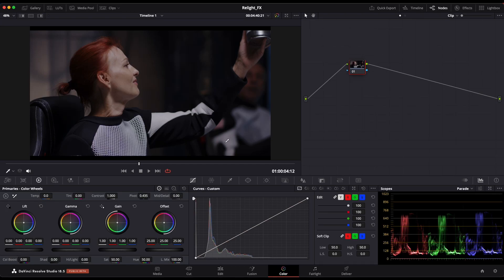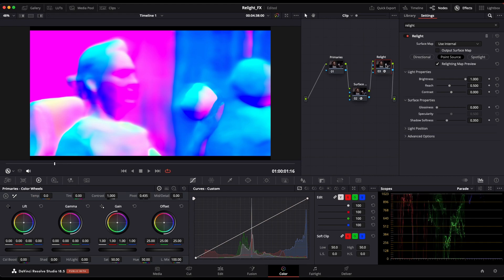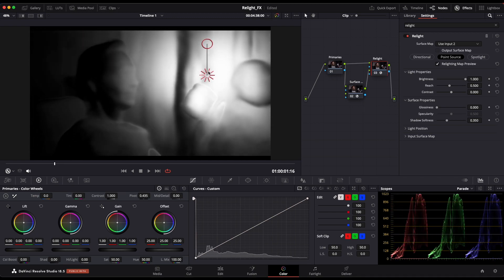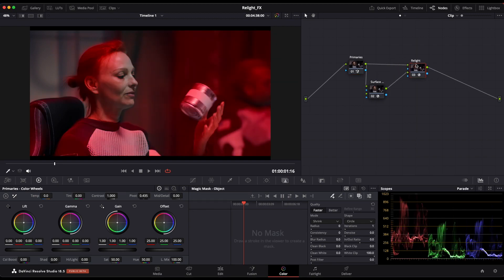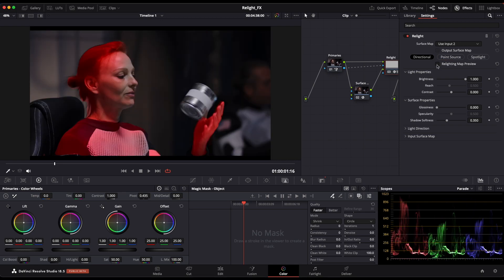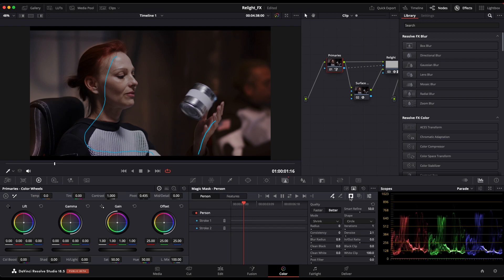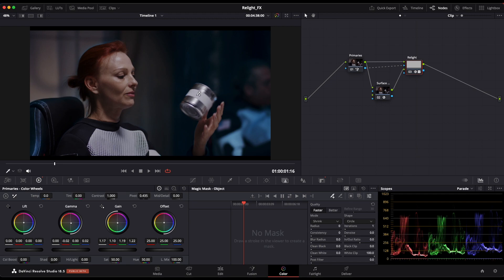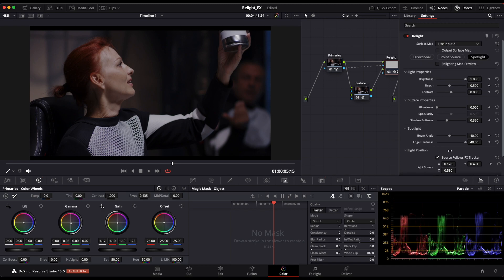Mastering DaVinci Resolve 18.5 Relight Effect: Magic Mask